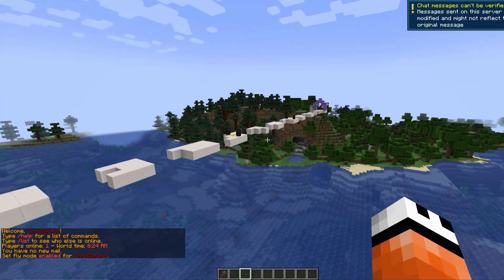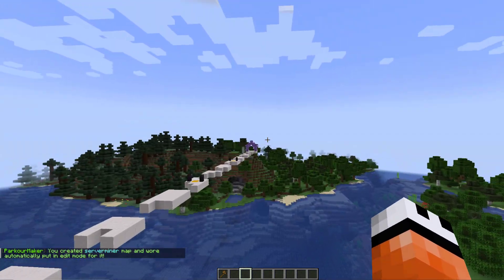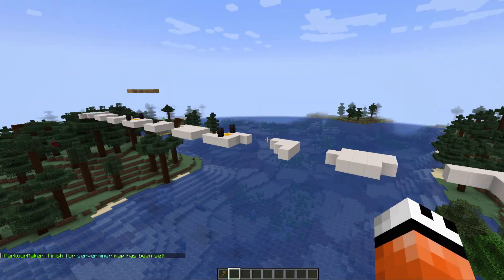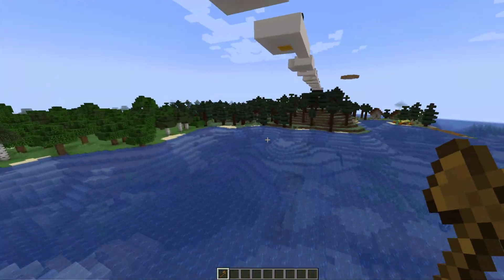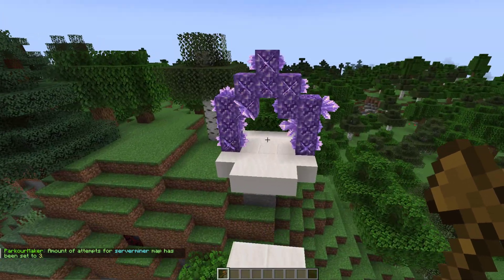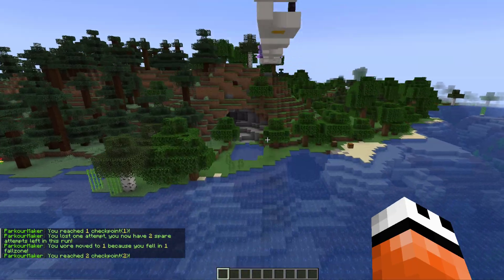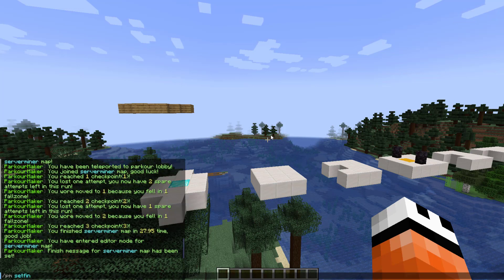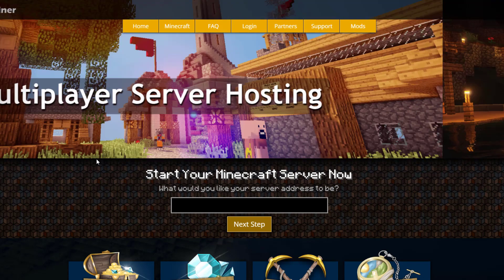Create parkour maps in Minecraft with Parkour Maker Plugin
This tutorial will show you how to use and setup the Parkour Maker plugin on your Minecraft Server!

Error with a plugin? The best course of action is to:
1. Make sure you have the latest spigot version and plugin version
2. Check console for any errors
3. Contact the developer on spigot/discord
4. Alternatively try an older plugin version